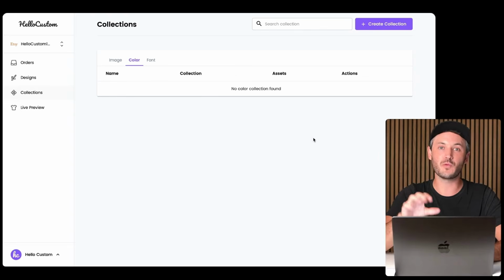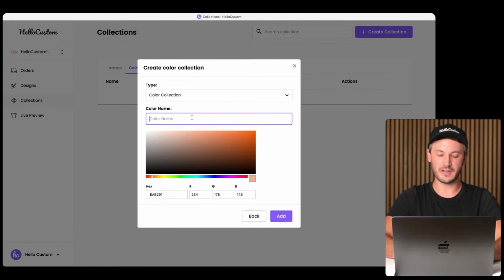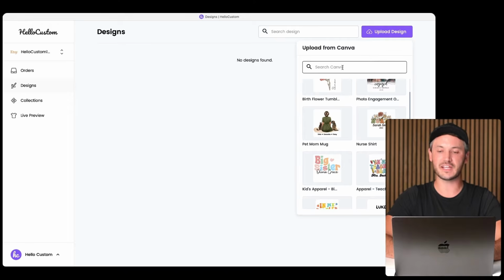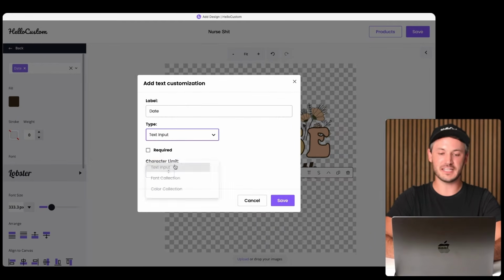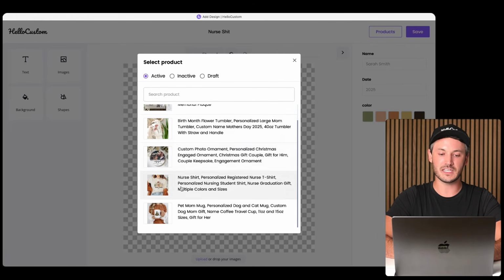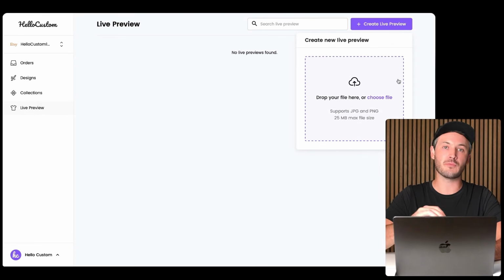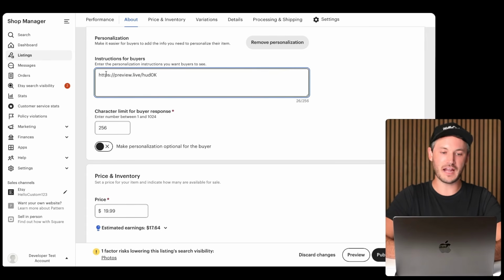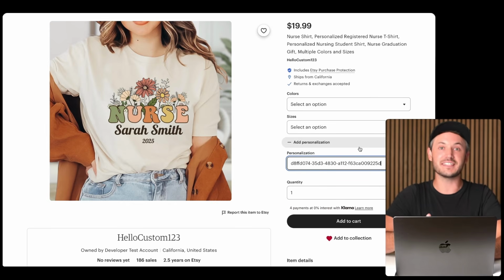How To Automate Color Personalization With HelloCustom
In this tutorial, I show you how to create a color collection, how to apply it to a design, and two different ways HelloCustom can automate color option personalization for you.